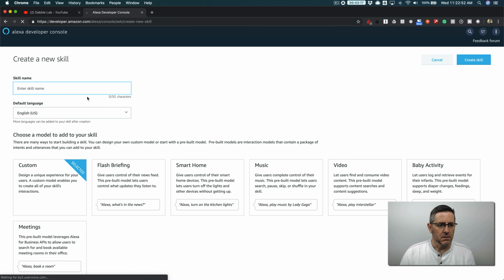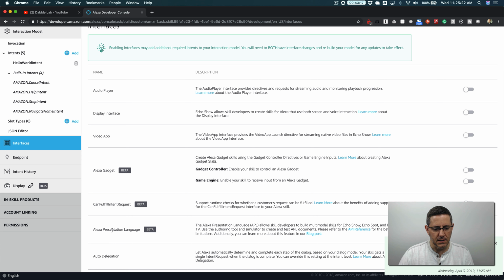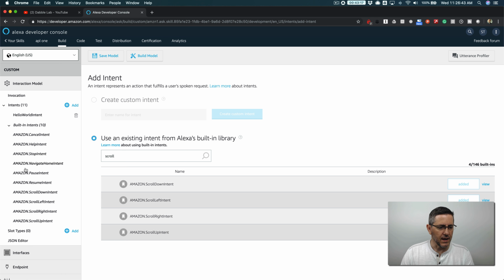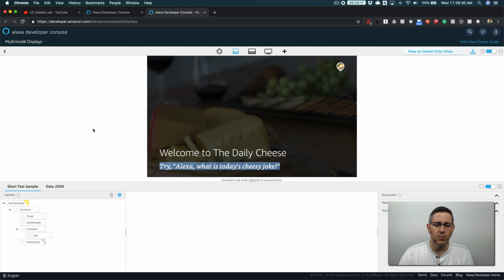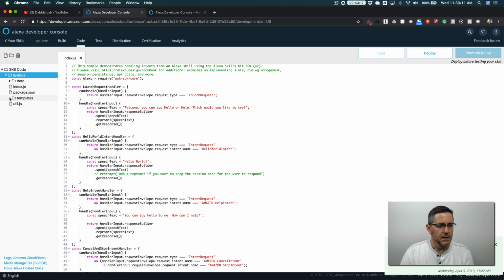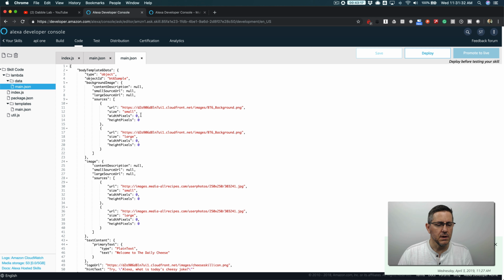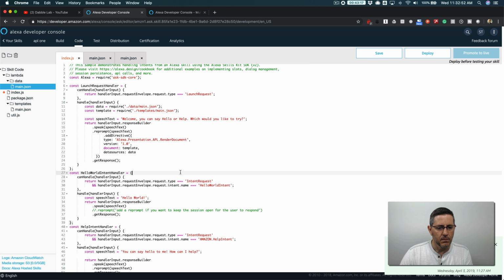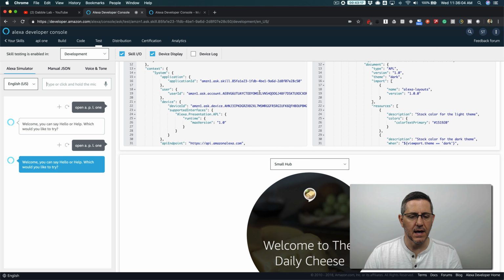Getting started with the Alexa Presentation Language - Dabble Lab #186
#186: In this video, we'll walk through getting started with the Alexa Presentation Language or APL.

The Alexa Presentation Language (APL) lets developers build multimodal skills for Amazon Alexa that support both a voice and visual experience. Multimodal skills that are built using APL can include a number of different visual elements including graphics, images, slide shows, and videos. APL skills can also support touch interfaces/events and adapt to different display types and sizes.